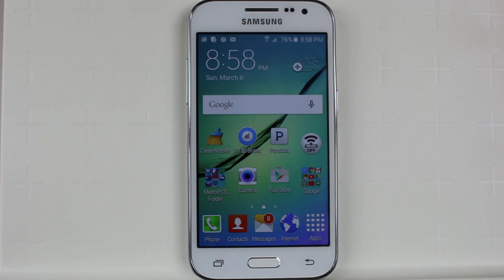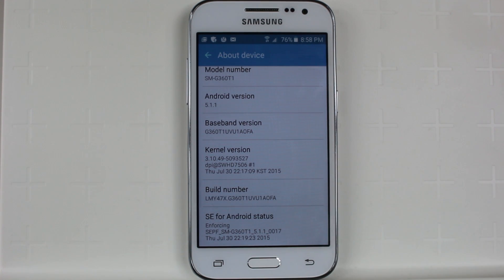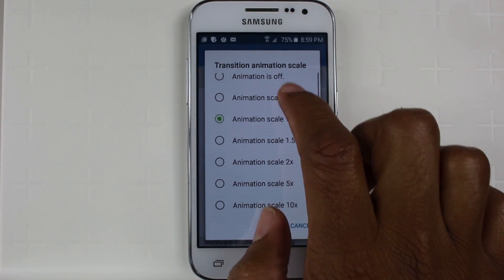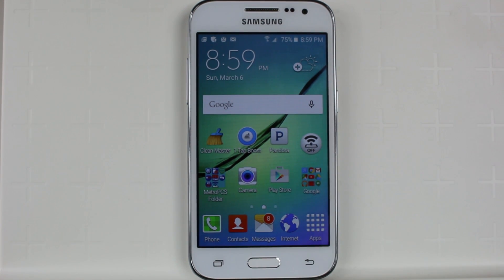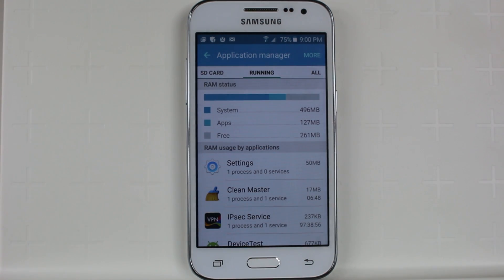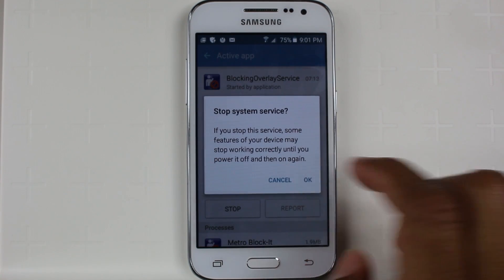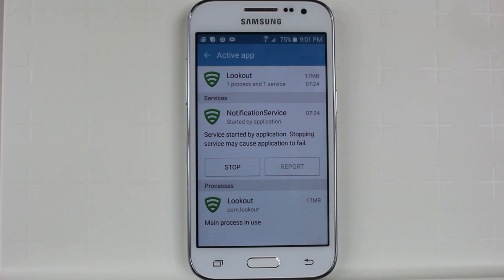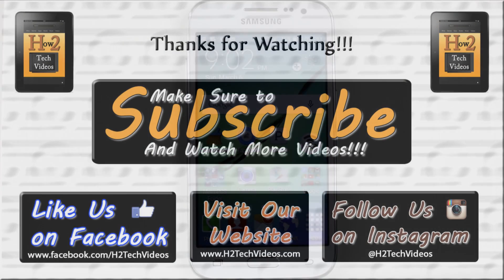Galaxy Core Prime | How to Speed Up